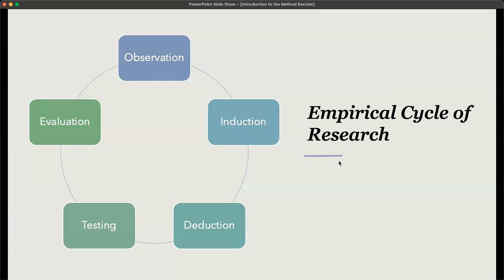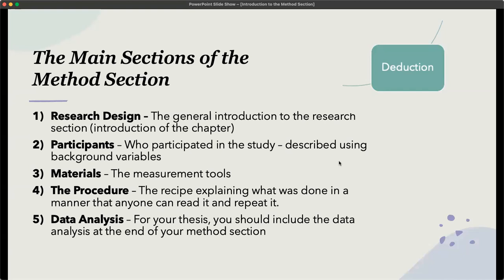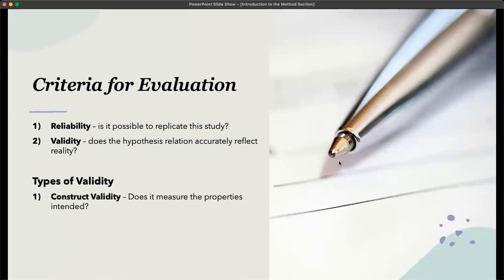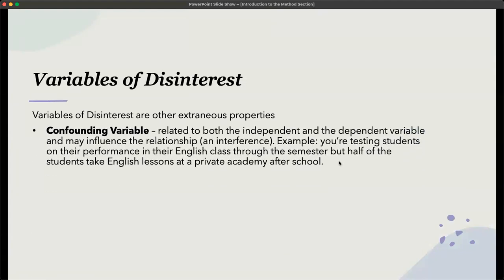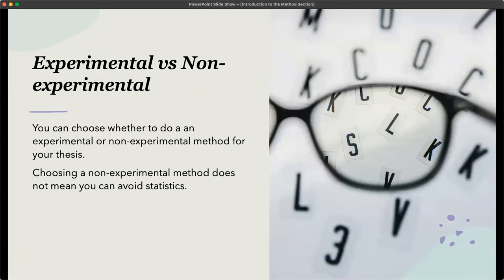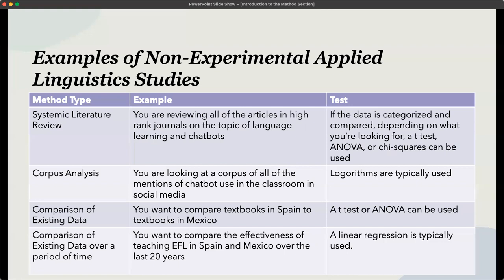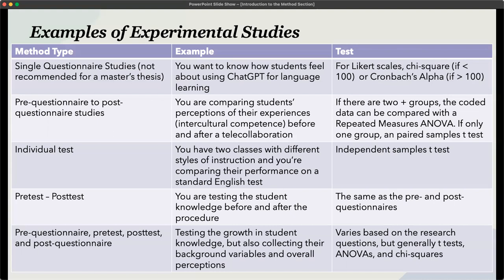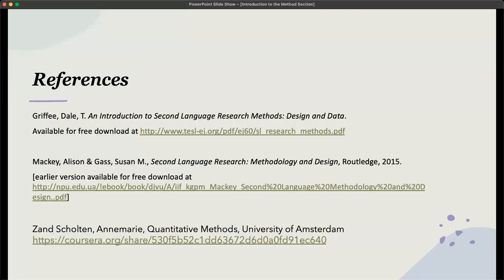Introduction to the Method Section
This video discusses the structure of the method section and the types of variables to be considered. There is also a comparison of experimental and non-experimental applied linguistics methods.